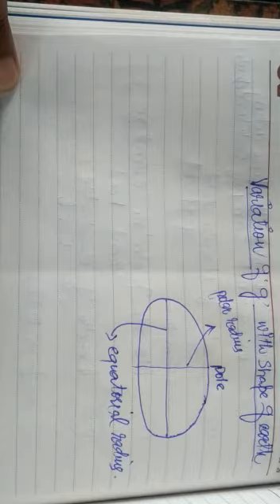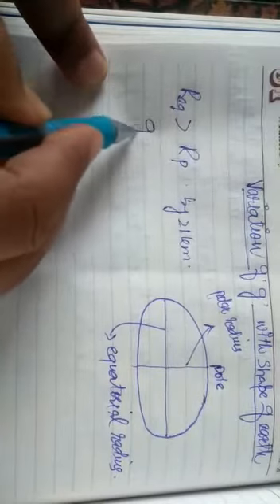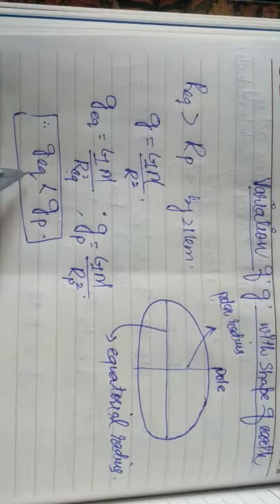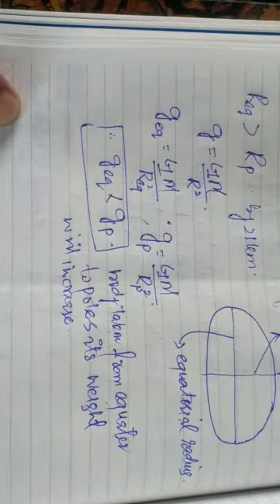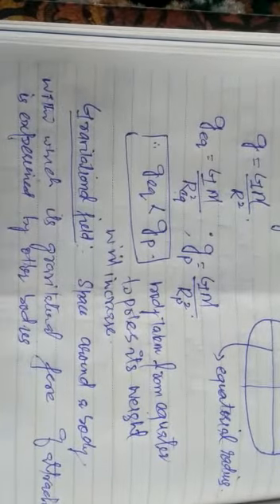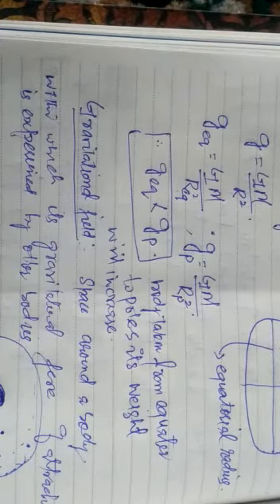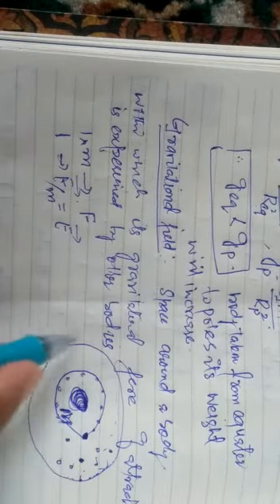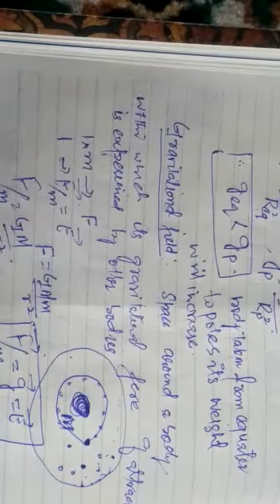CLASS 11 PHYSICS TOPIC GRAVITATION 7